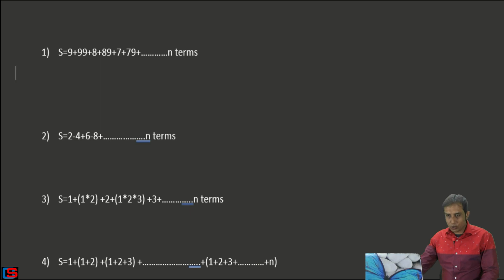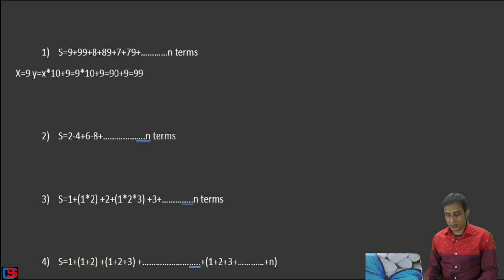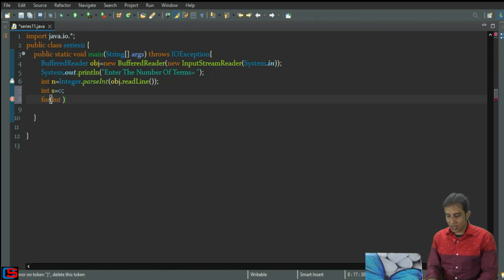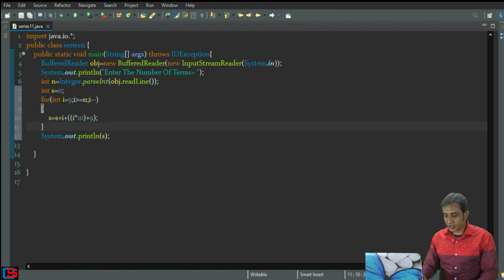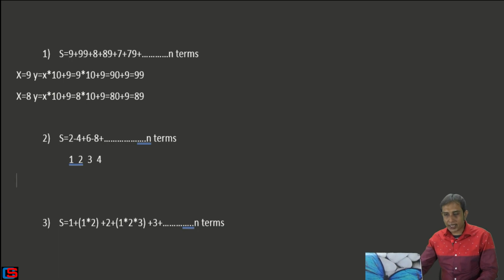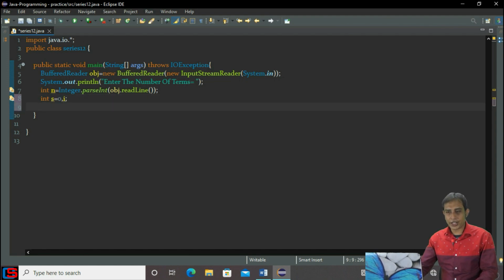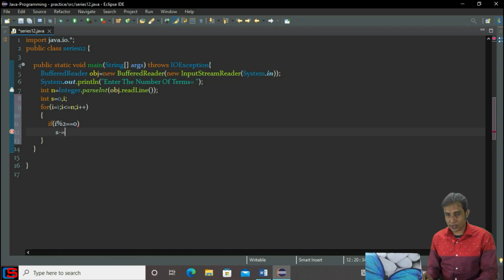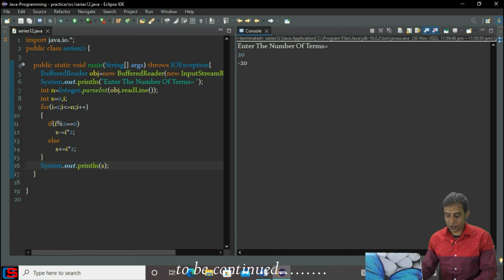s=9+99+8+89+7+79... & s=2-4+6-8.....Series Program In Java Programming Language. (Part-7)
In this video two different series program is solved using for loop in java language.
1) s=9+99+8+89+7+79. up to n terms
2) s=2-4+6-8. up to n terms